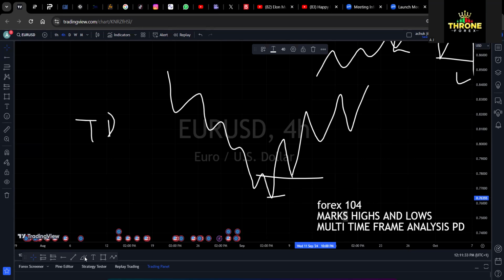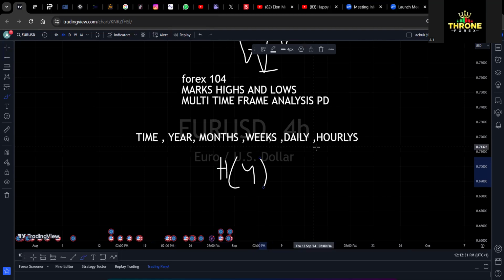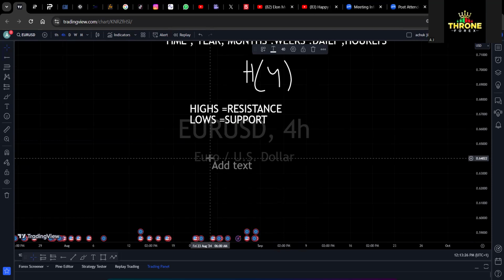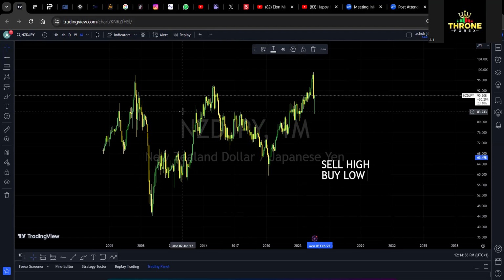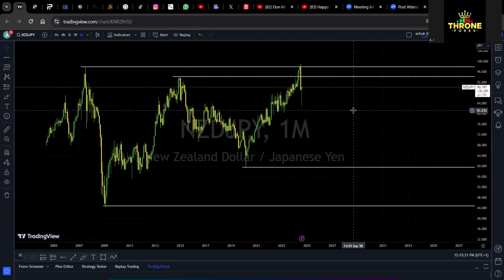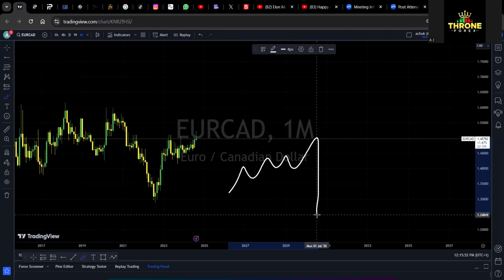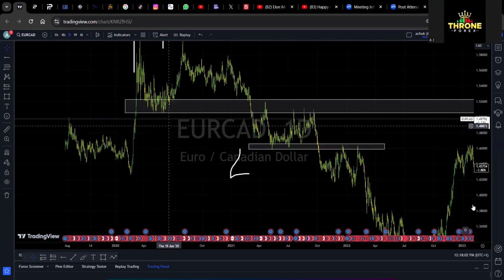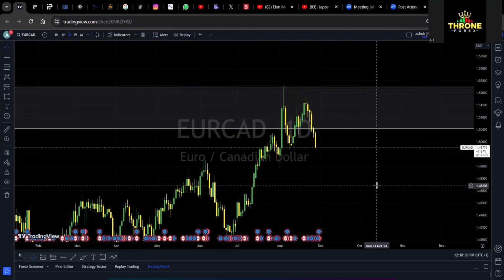FOREX 104 #14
TRENDS ,KNOWLEDGE AS AN ELEMENT OF TRADING#14